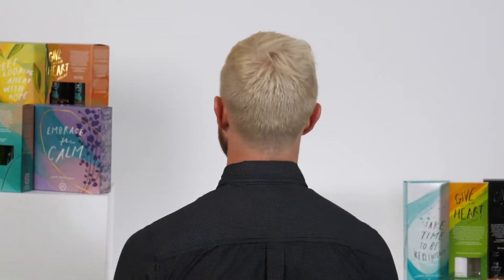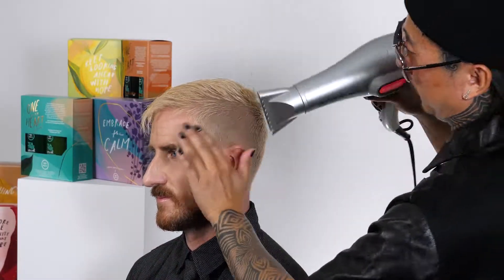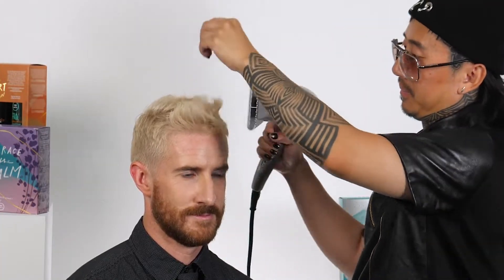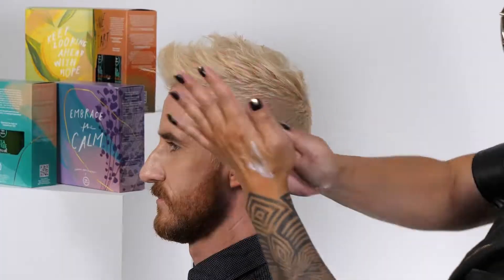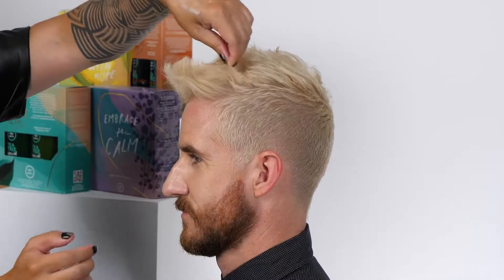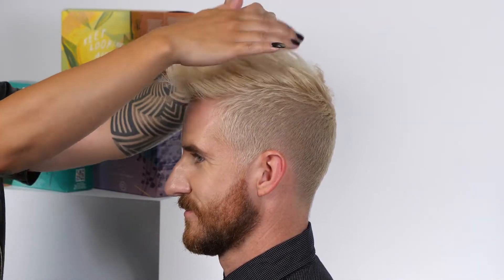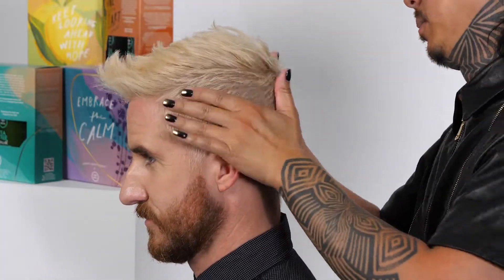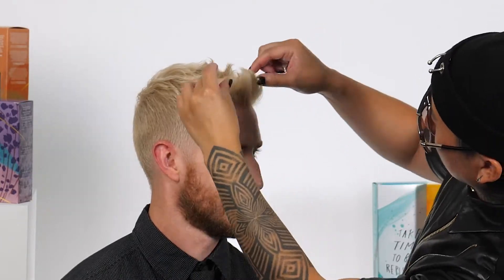Men's Grooming with Noogie Thai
Editorial Director Noogie Thai (@noogiethai IG) uses MITCH and MVRCK products for the ultimate grooming experience.